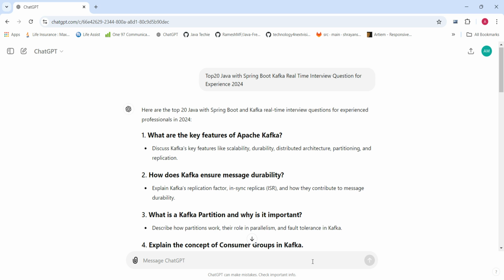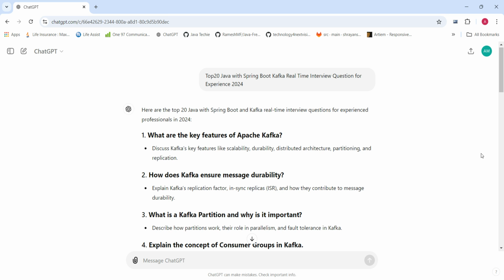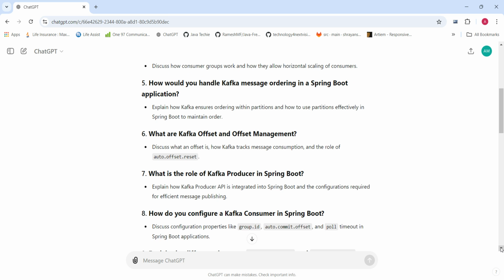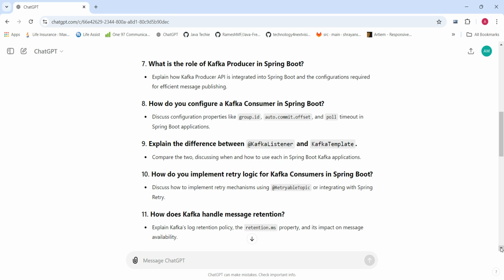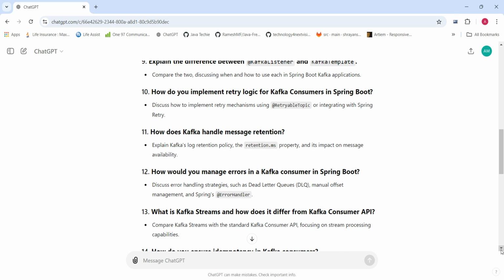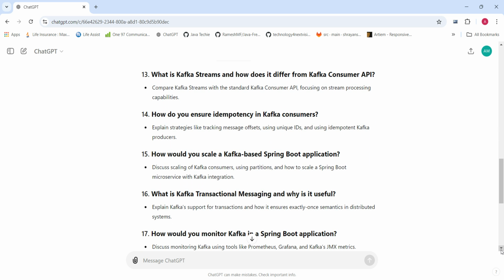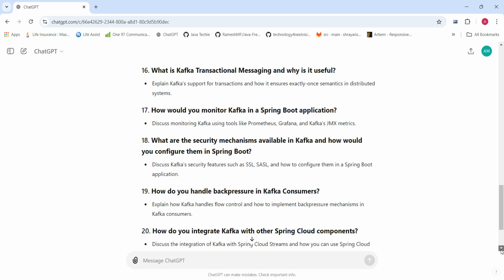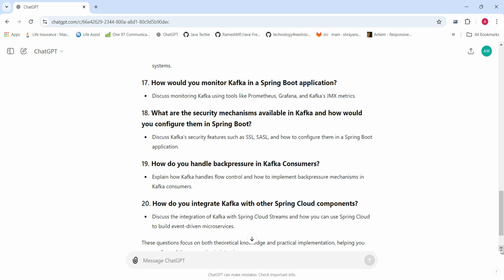Top20 Java with Spring Boot Kafka Real Time Interview Question for Experience 2024